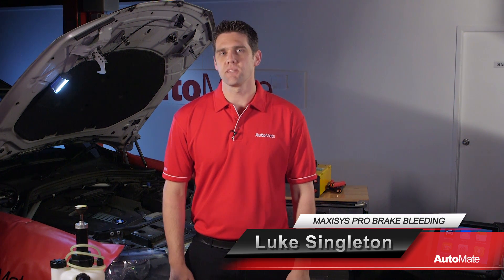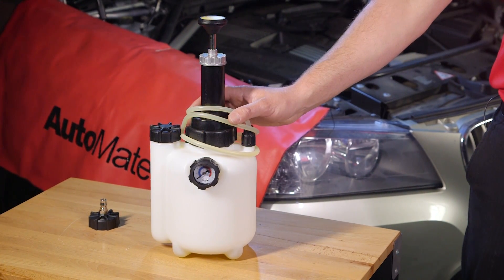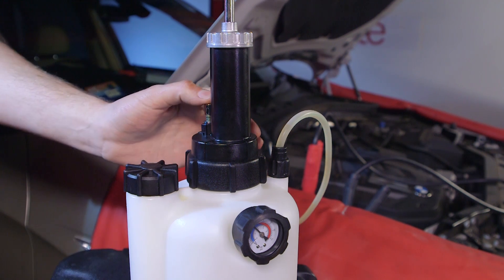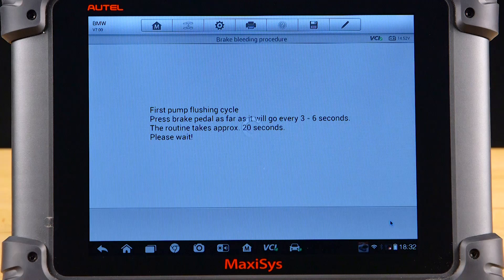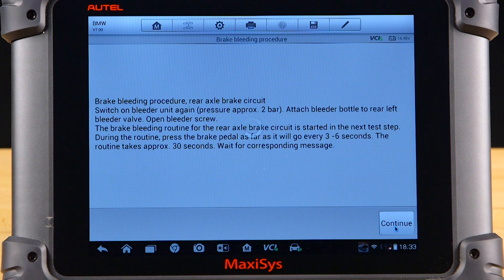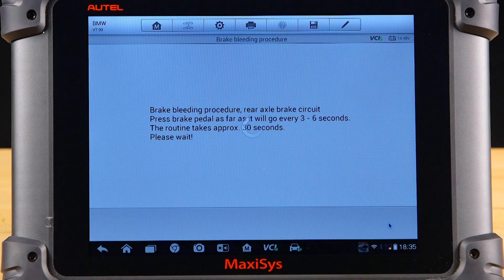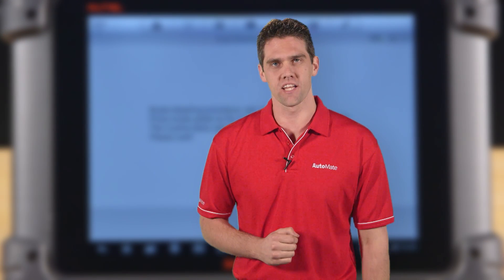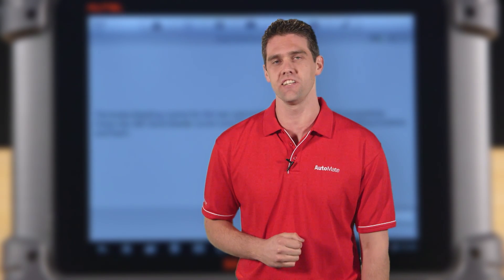Autel MaxiSys Pro Brake Bleeding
This video is an extract from the AutoMate MaxiSYS Pro Brake Bleeding training module.

With the introduction of complex ABS, Traction and Stability Control systems, a growing number of vehicles require a scan tool to correctly carry out brake bleeding.

During this training module we will use an Autel MaxiSYS Pro scan tool and a BMW X3 to demonstrate a correct brake bleeding procedure.